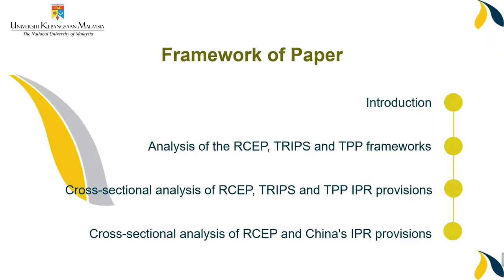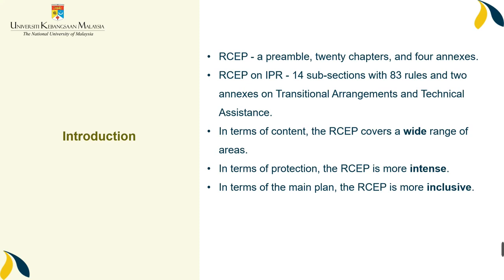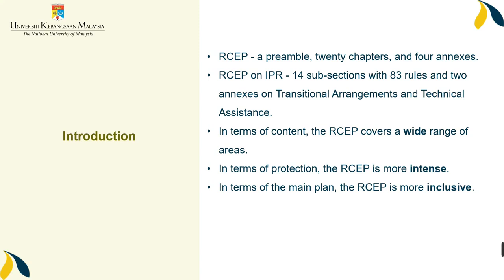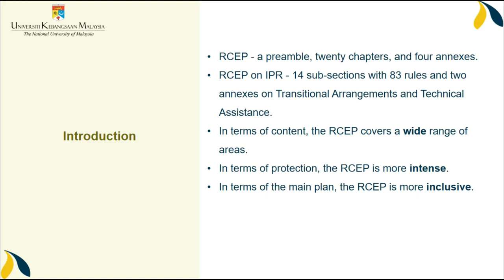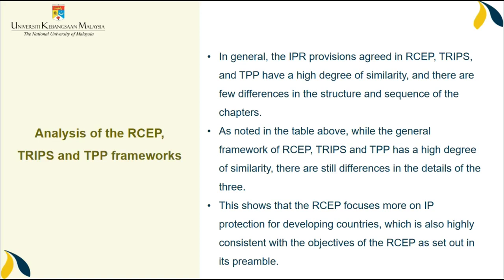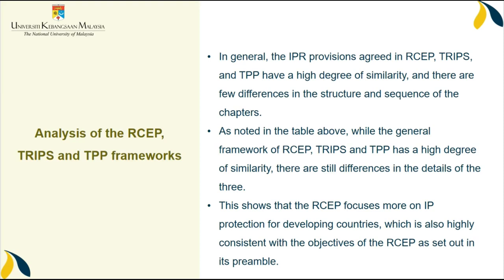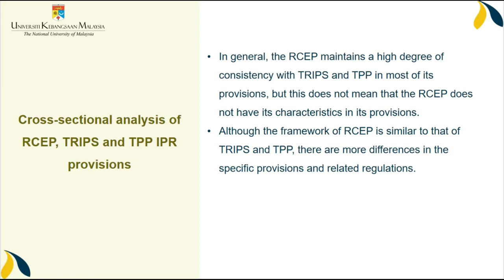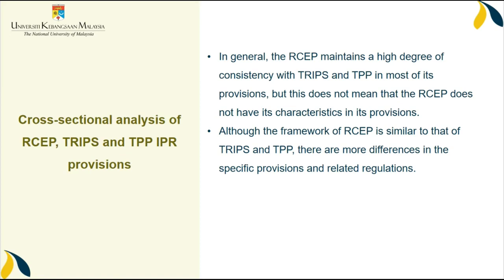International Intellectual Property Protection under the RCEP Perspective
Presenter: Cao Zhaoxun & Liu Mengmeng
Institution: Universiti Kebangsaan Malaysia
Presentation Slides:
Title: International Intellectual Property Protection under the RCEP Perspective